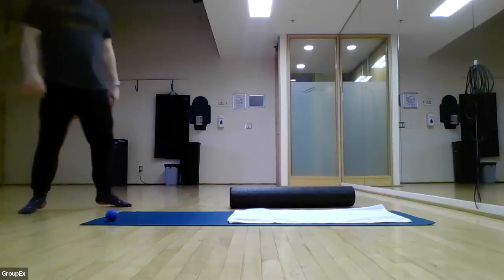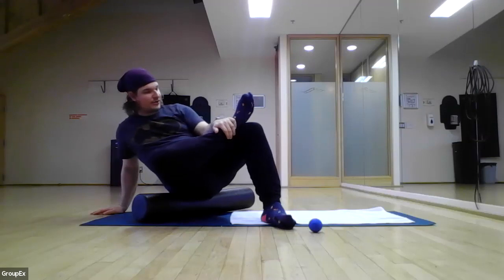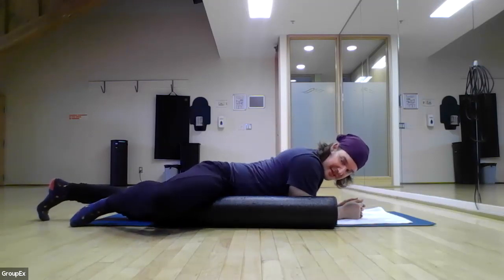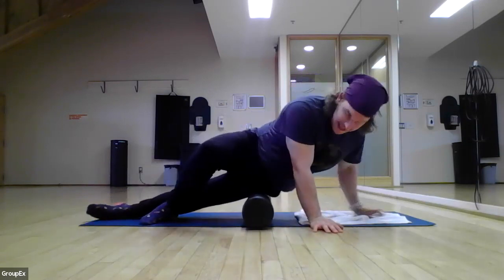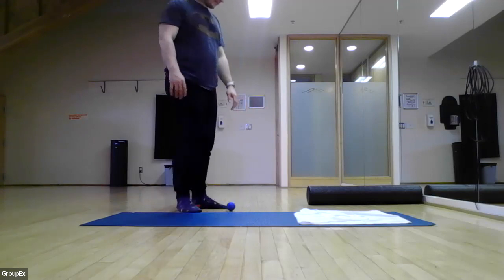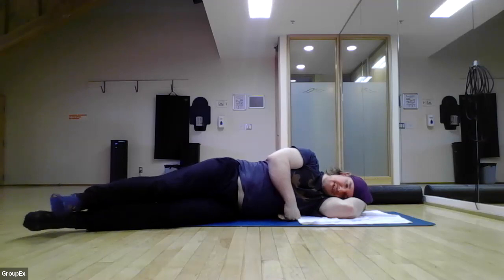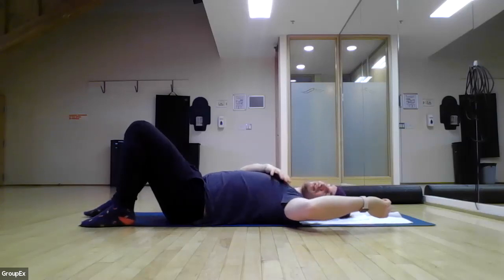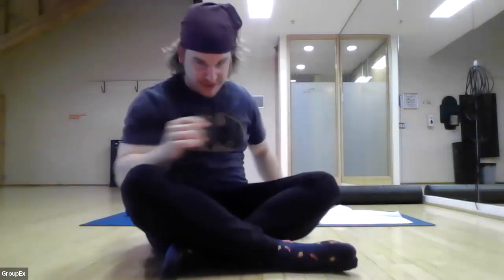Myofascial EXPRESS with Adrian 03 16 2022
Myofascial EXPRESS with Adrian March 16, 2022